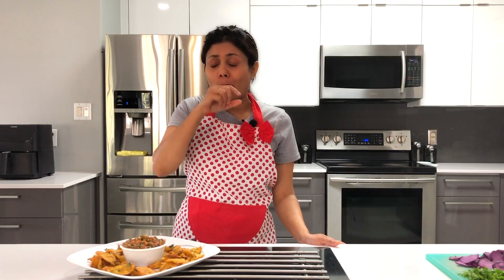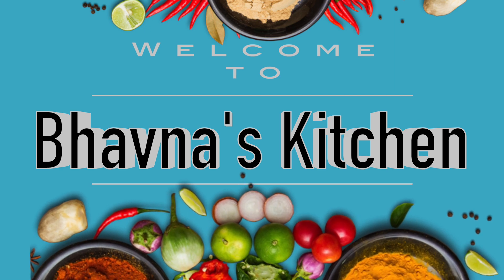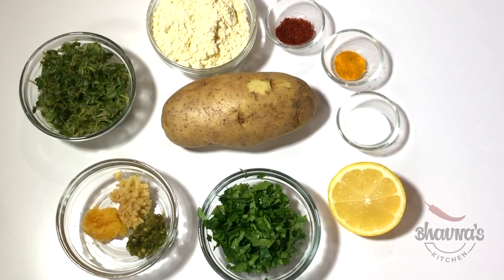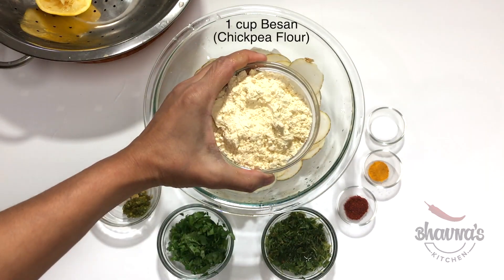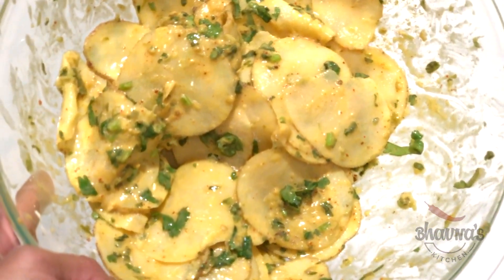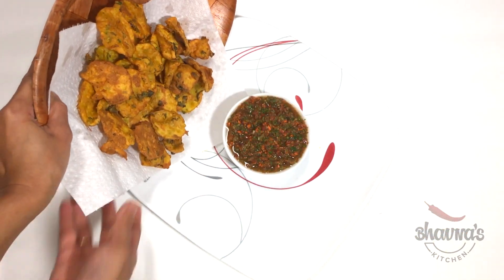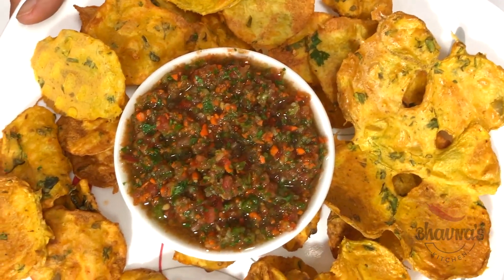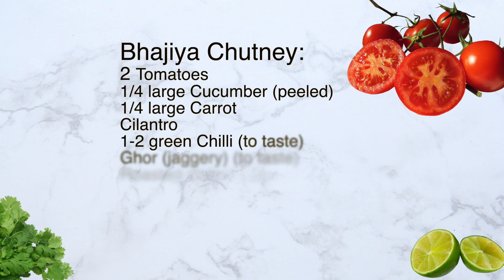Maru Bhajias with Chutney - Crispy Kenyan Potato Thins Air Fryer Video Recipe | Bhavna's Kitchen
Cooking Maru Bhajia’s are an extremely popular snack in East Africa, especially in Kenya. Bhajia’s can generally be made with a wide range of vegetables including onions, fenugreek leaves, aubergines etc and serve with special chutney.